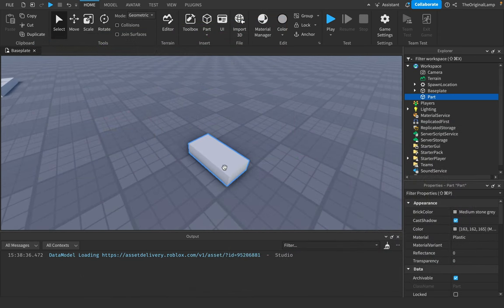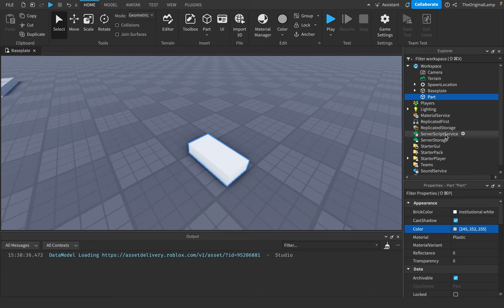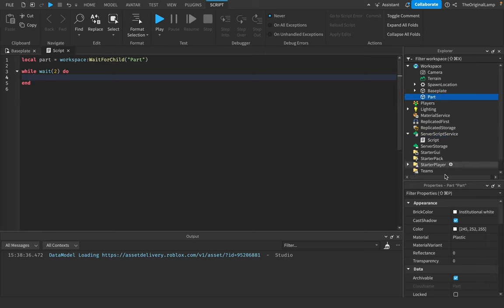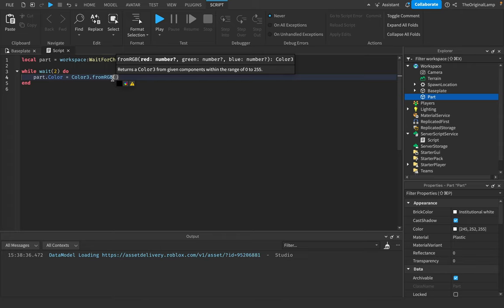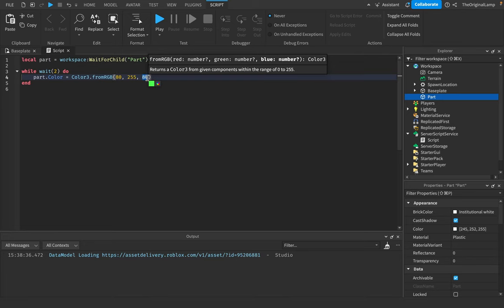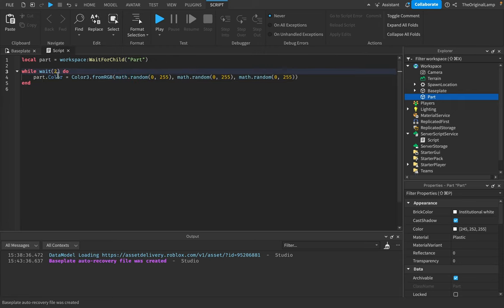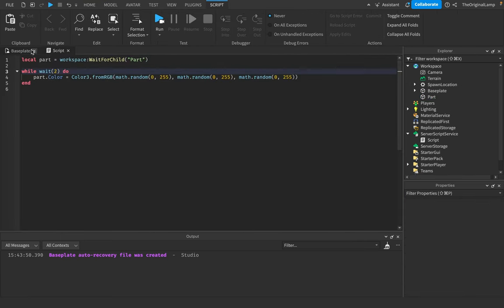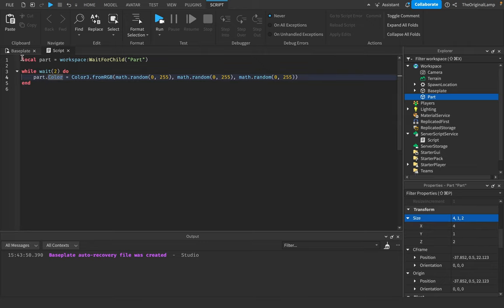How to Randomize The Color of Parts